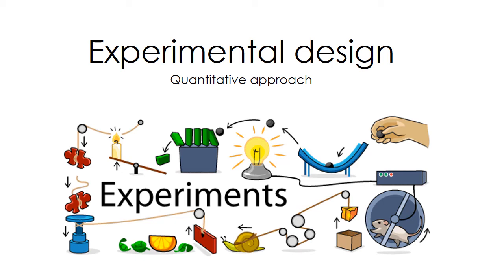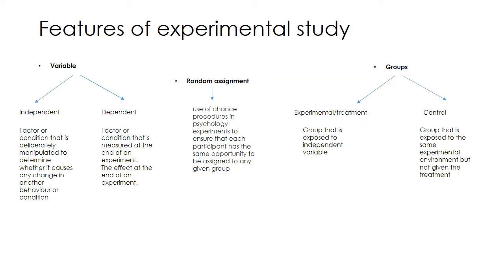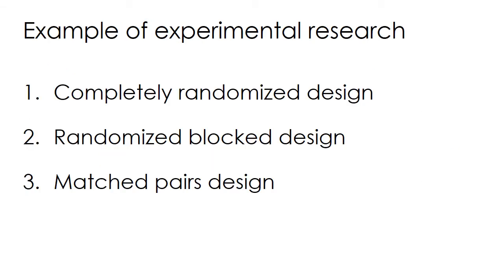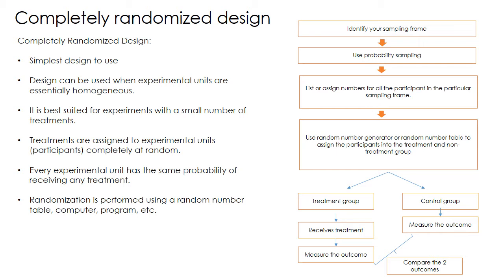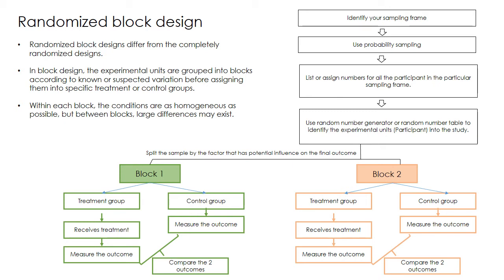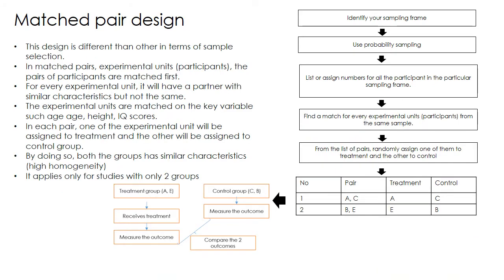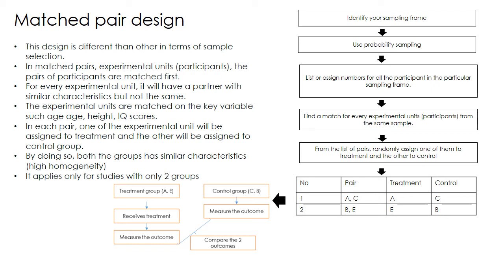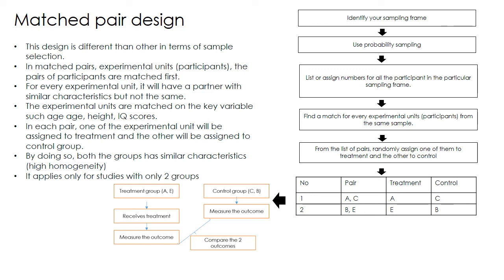Experimental design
Introduction to experimental design